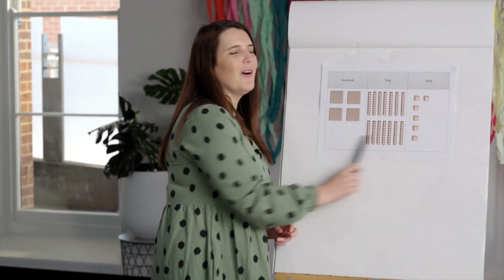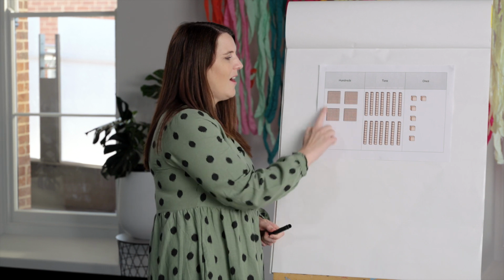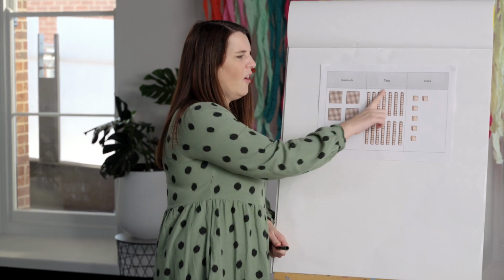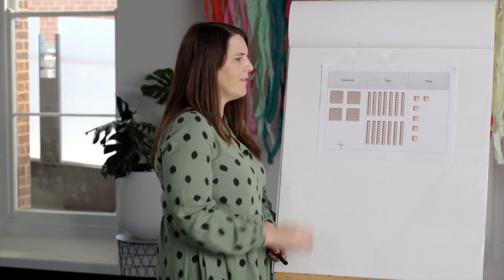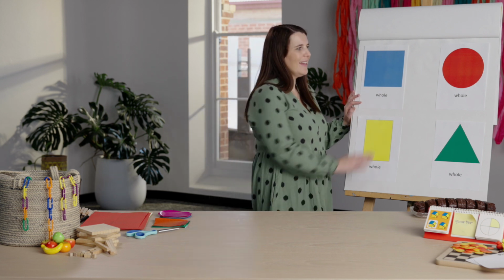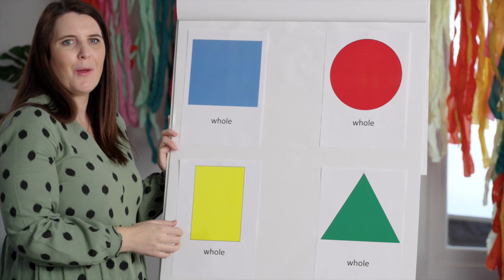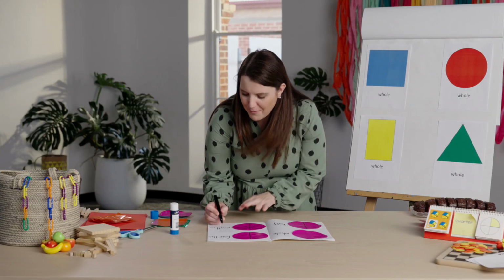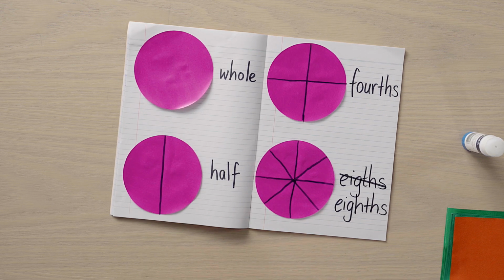Year 2 Numeracy - Lesson 51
Learn to partition a shape into two, four or eight equal parts. You will need a pencil, paper and your learning book.